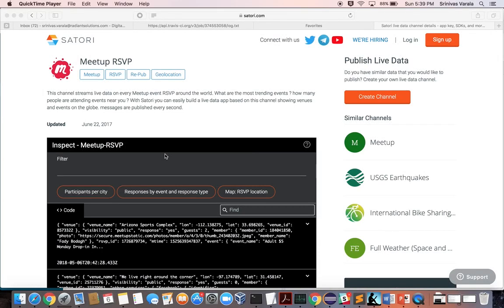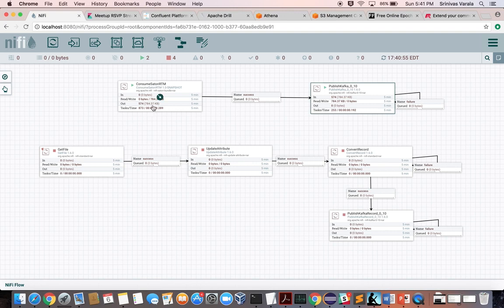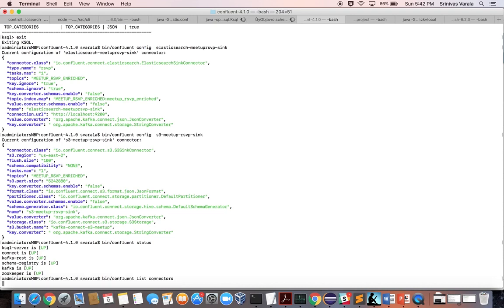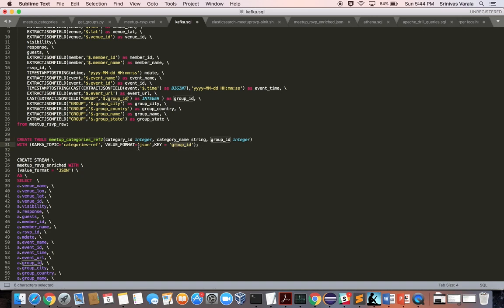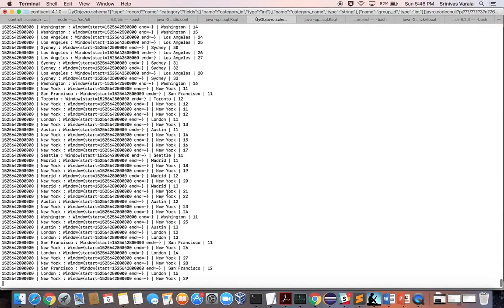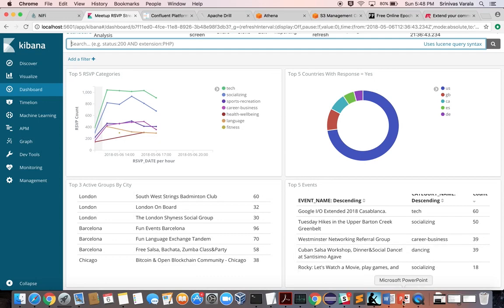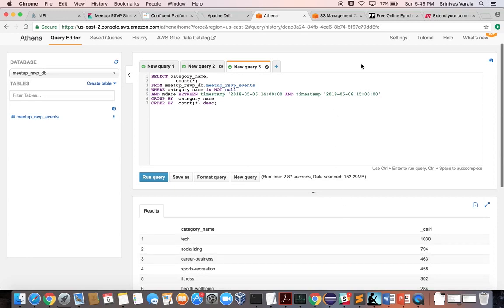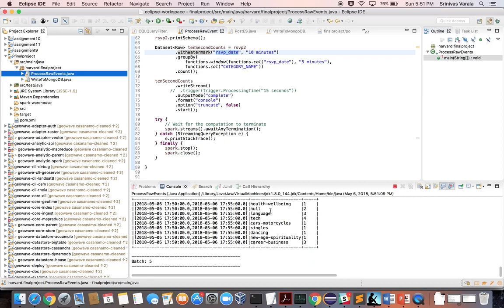Real Time Streaming Analytics using NiFi, Kafka, Elasticsearch & Kibana